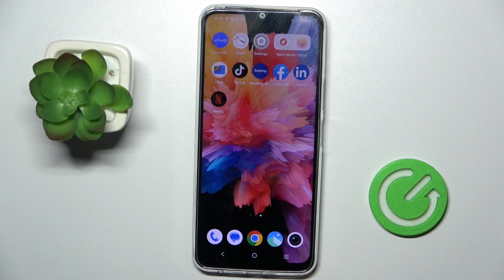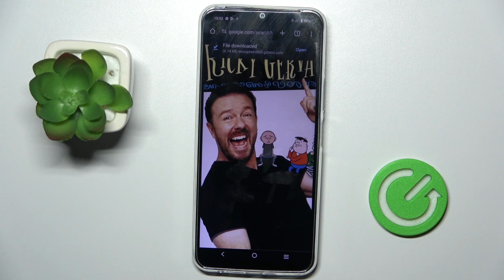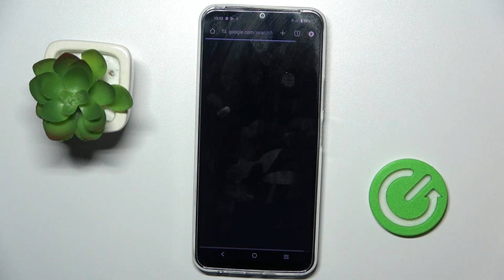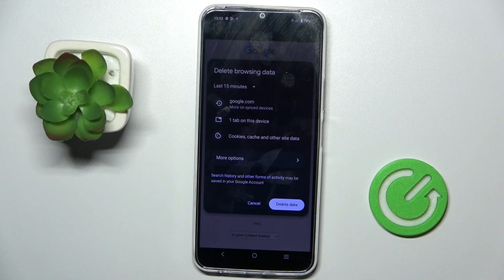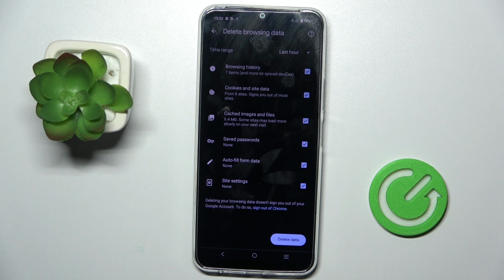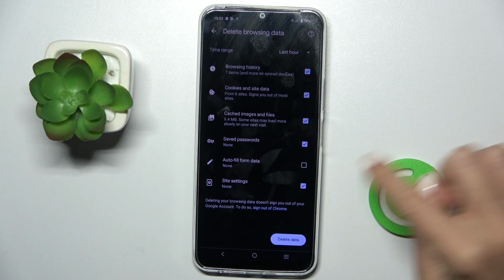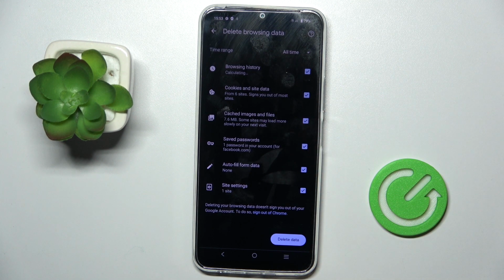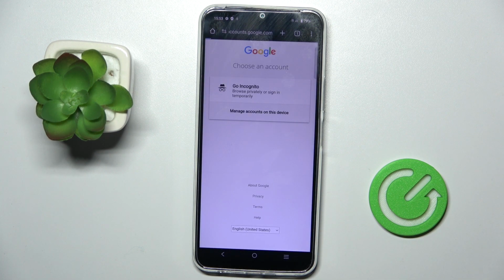How to Clear Browsing Data on VIVO Y17S – Browser Settings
Do you want to keep your VIVO Y17S browser clean and running smoothly? You can do this in jus a few taps – check our video now and we’ll show you step-by-step how to clear browsing data on your device (including history, cookies and cache). It’s a quick and easy way to free up space and protect your privacy.

How to clear browsing data on VIVO Y17S? How to delete history on VIVO Y17S browser? How to remove cookies on VIVO Y17S? How to clear cache in browser settings on VIVO Y17S?